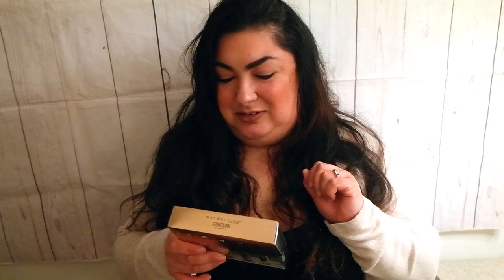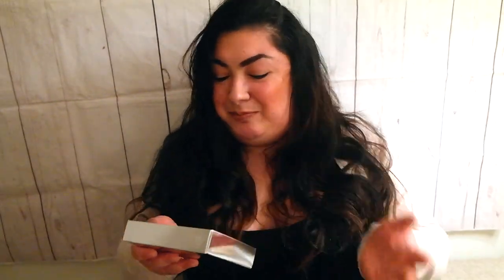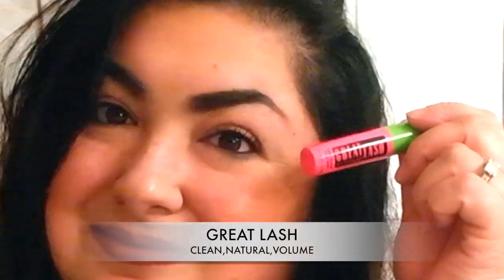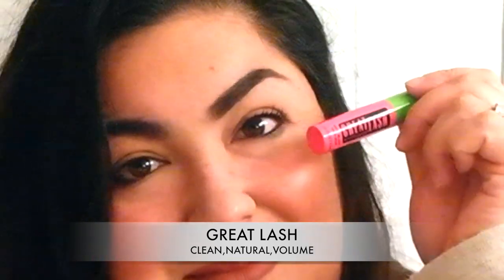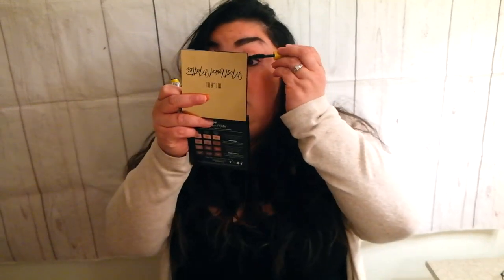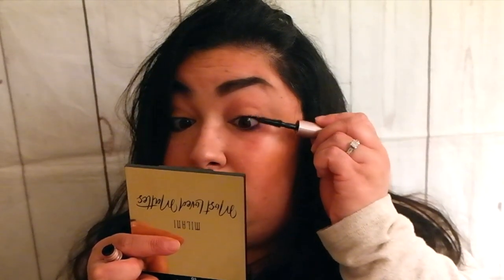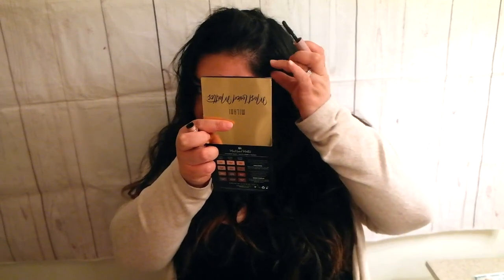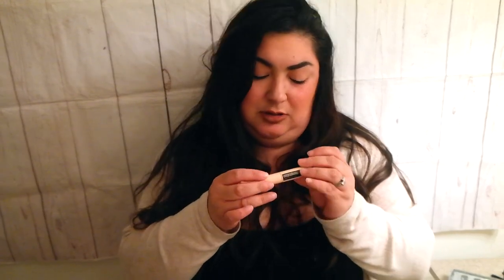Maybelline's Holiday Mini Mascara Kit | Is It Worth The $14 bucks ?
Hey there !

This $14 dollar Maybelline's Holiday Mini Mascara Kit was found at Walgreens so run girl run lol

This set comes with
Total Temptation
Lash Sensational
Colossal
Great Lash

Out of all of them I really liked “lash sensational” hehe

➡️Sign up to boxycharm! It's awesome!

➡️Shop Aniise Cosmetics!

➡️ Want to get free makeup? Sing up to Influenster!

➡️ sign up to ebates !

➡️Sign up for yesohyas subscription box